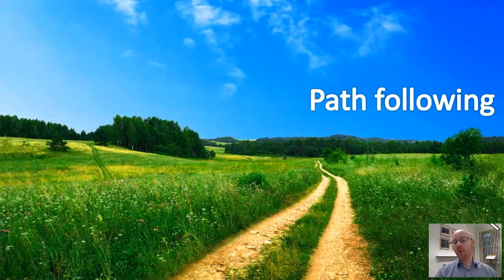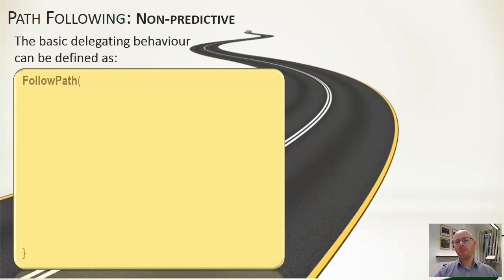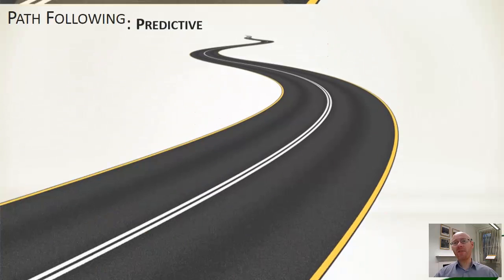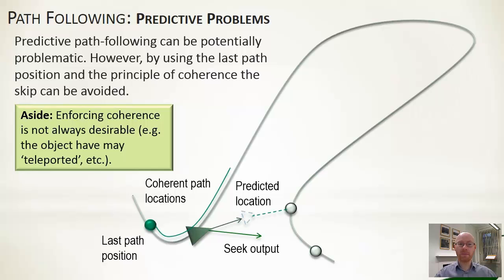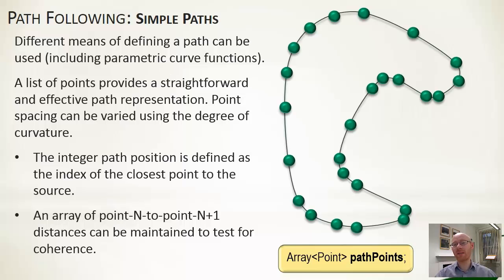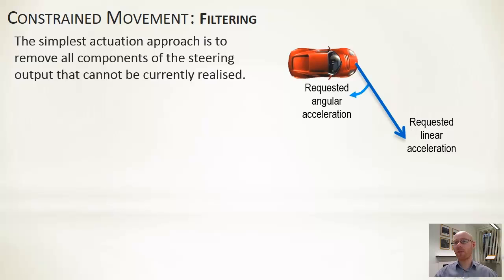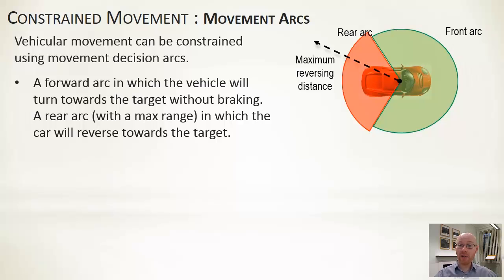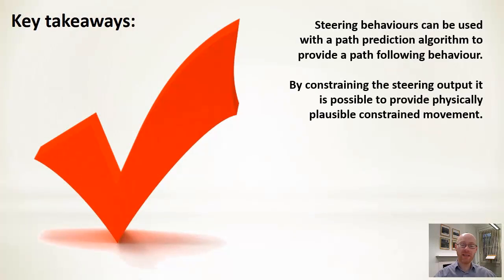Week 9 - Android Games Programming (CSC2021) - AI Movement -3- Constraints and Path Following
Exploration of how steering behaviours can be constrained or follow paths.